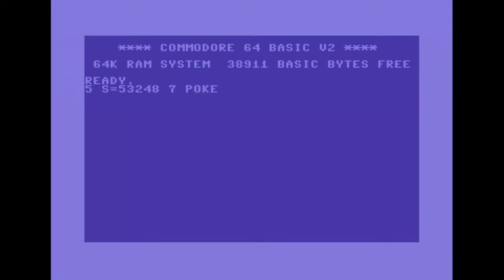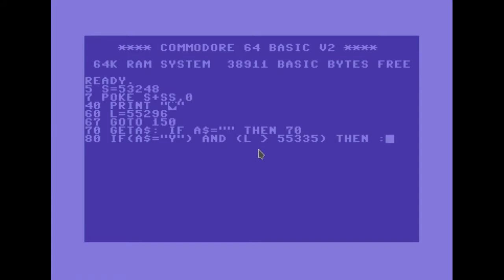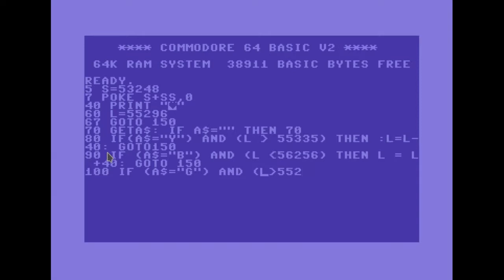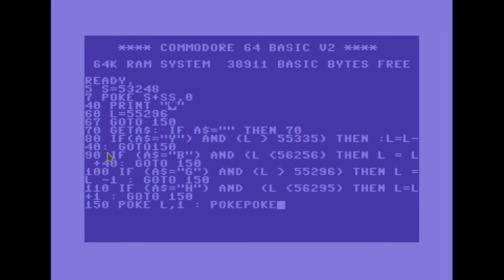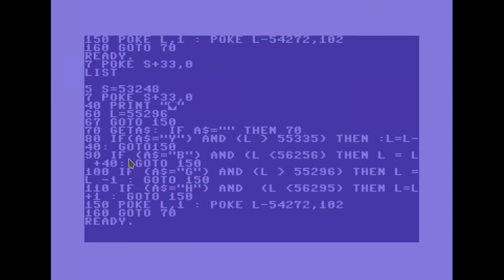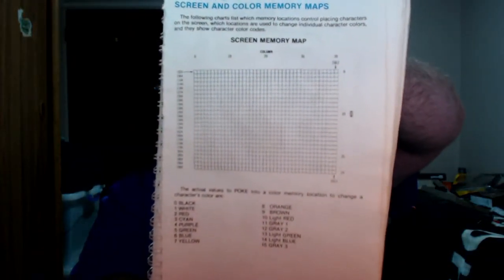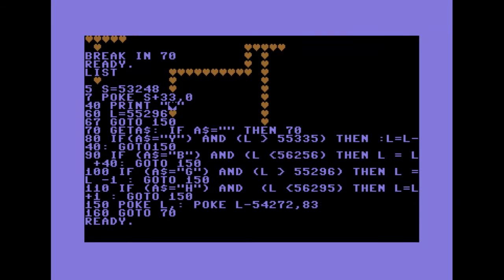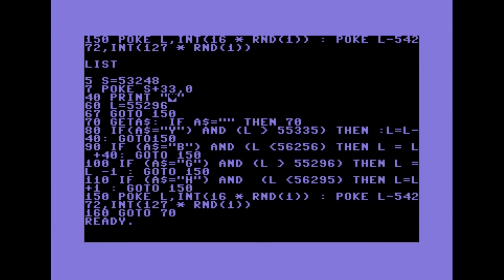Basic Programming On The C64 07 : OH NO More BASIC!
welp i have found another old Book on Commodore BASIC, care to try it out ?

Recorded,edited and uploaded entirely under linux